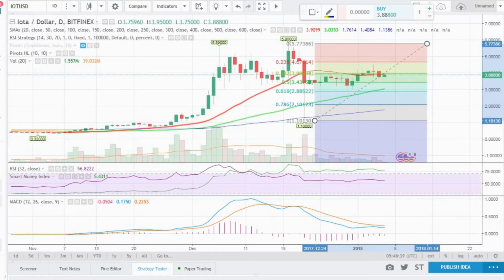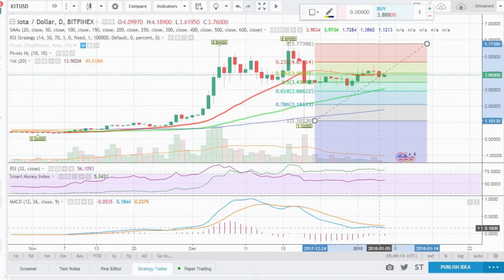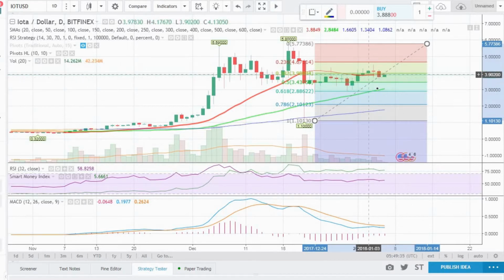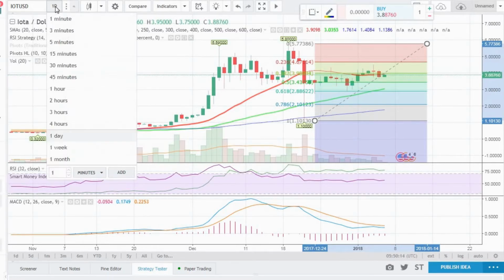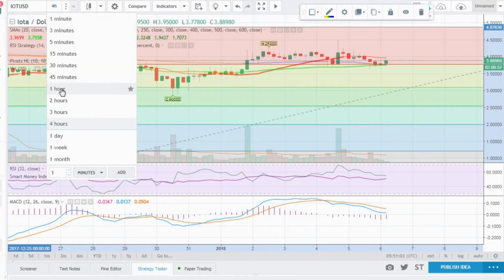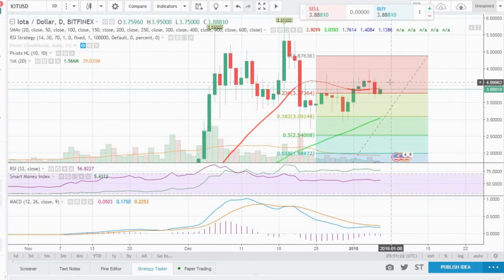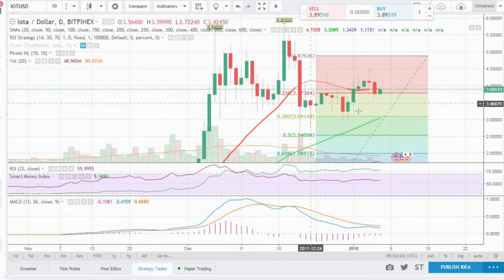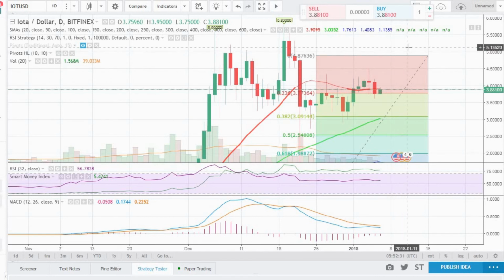IOTA - READY TO BREAKOUT!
BTC
19qJddXSmTH4U6ZP7Xfxv2QYWBZURqLdZU

ETH
0xD94Ca3f3Fd3250A3849945e850E177A2BffdA522